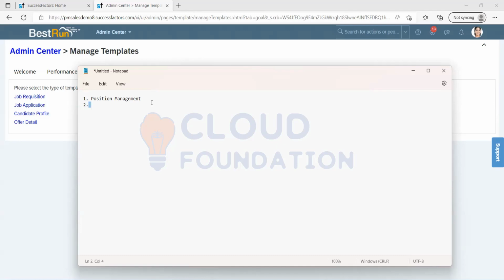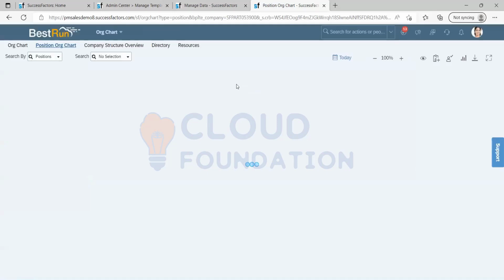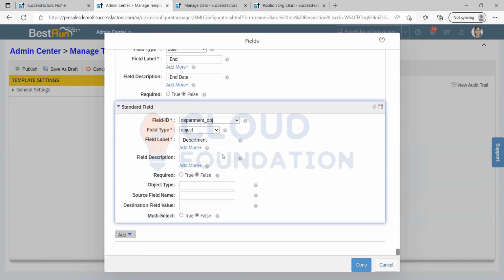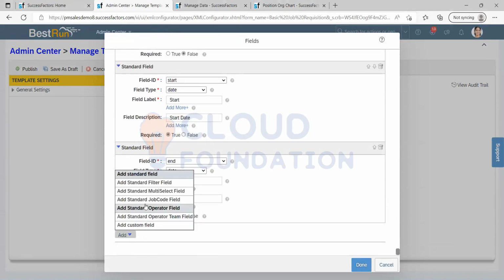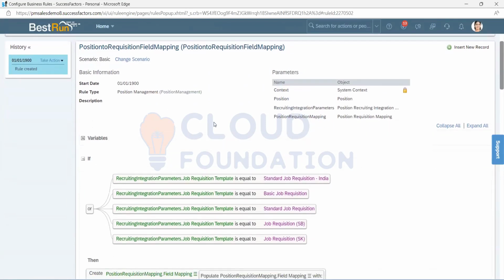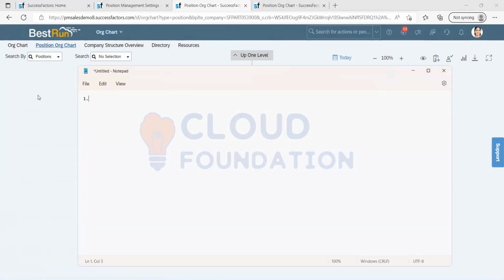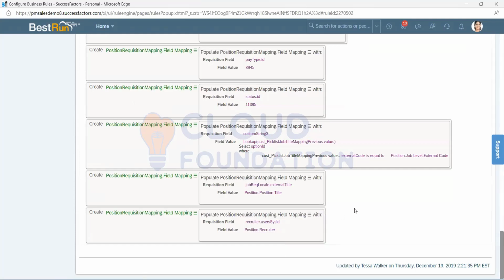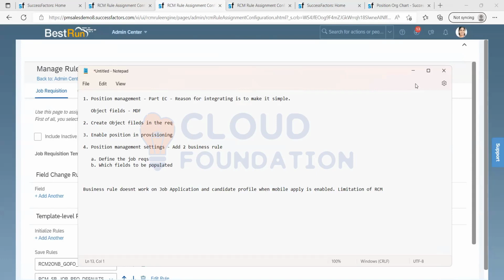SAP Tutorial | SAP Successfactors RCM Tutorial | Cloudfoundation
Are you looking for SAP RCM Tutorial?
SAP SuccessFactors Recruiting (RCM) is a cloud-based recruiting software that helps organizations find, attract, and hire the best talent. The software provides a complete recruiting solution that includes applicant tracking, resume management, candidate sourcing, and onboarding. SAP SuccessFactors Recruiting is part of the SAP SuccessFactors HCM Suite, which is a comprehensive set of cloud-based human capital management (HCM) solutions.

Looking for a comprehensive, yet flexible SAP RCM Tutorial?
Our expert faculty will guide you through all the concepts you need to know to pass the SAP RCM certification exam, while our full-time technical support team will be there to help you every step of the way. Plus, our flexible training hours mean you can study at a time that suits you.

Topic Covered: -
This video has covered the concept of Position Management and Business Rules in SAP RCM.